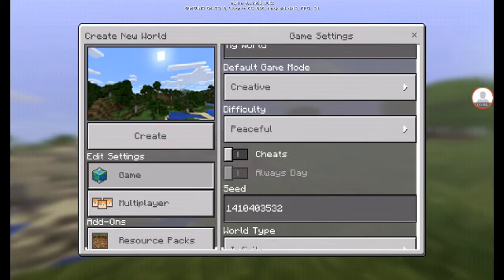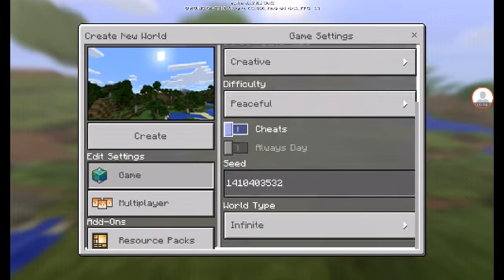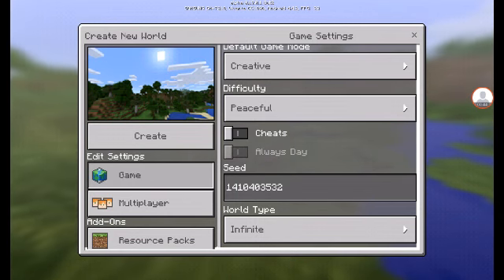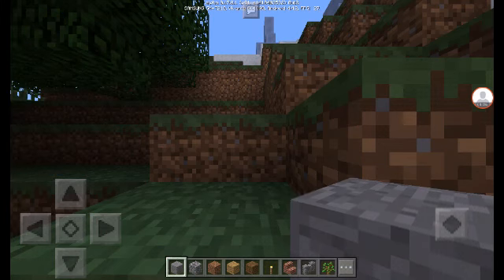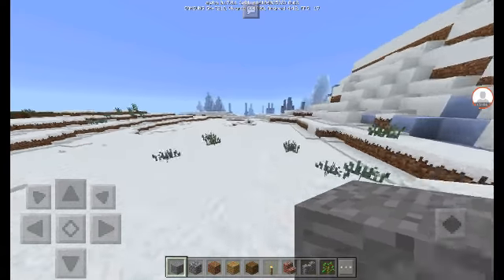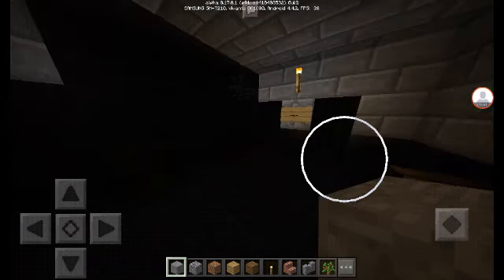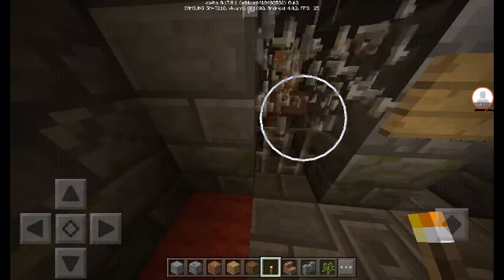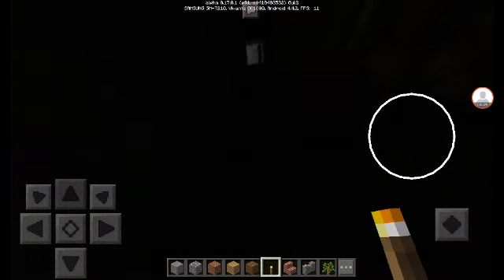Minecraft PE IGLOO SEED! 0.17.0| Village, Ice spike biome at spawn!